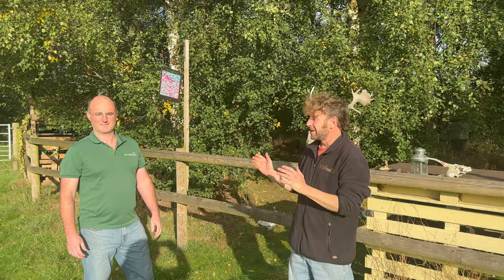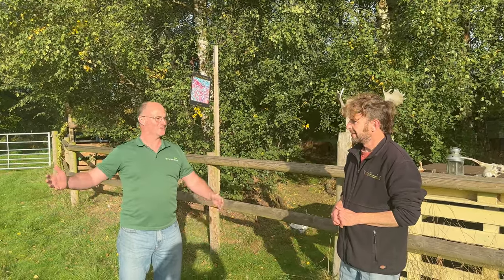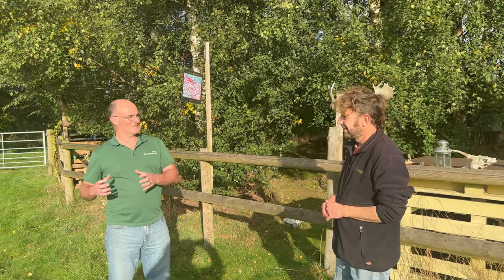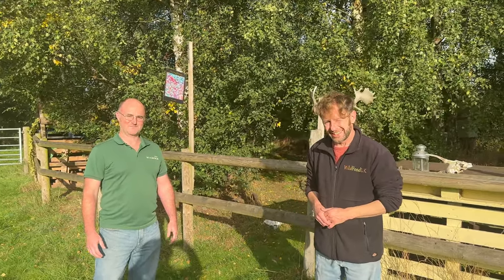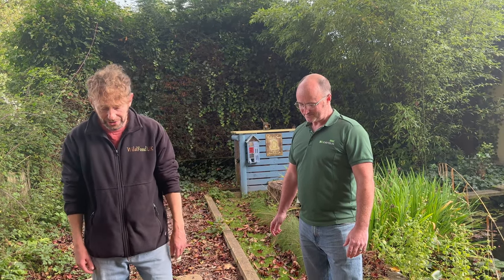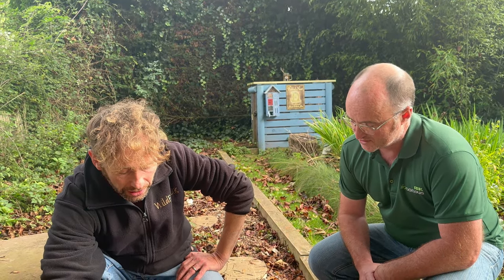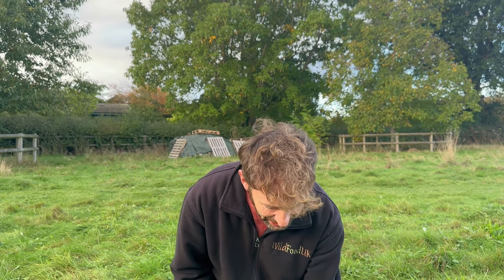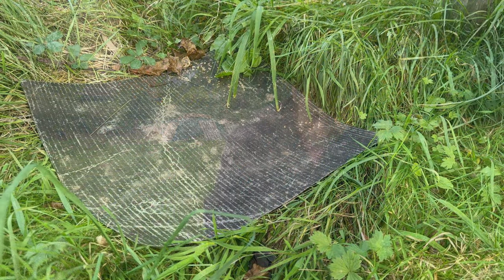October Mushroom Survey 2023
Wild Food UK in 4k :) An October fungi survey in a 2 acre smallholding in Herefordshire, with some amazing edibles and plenty more.